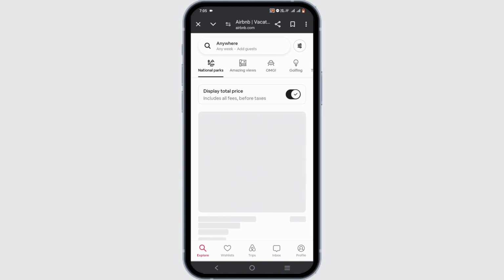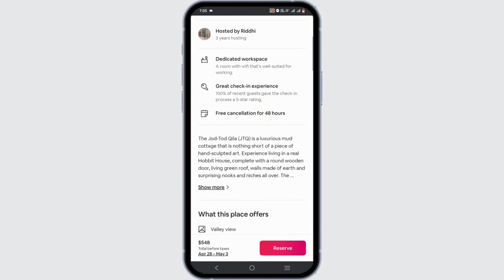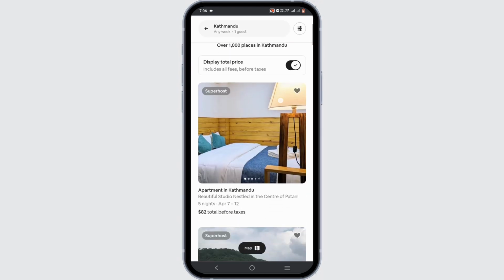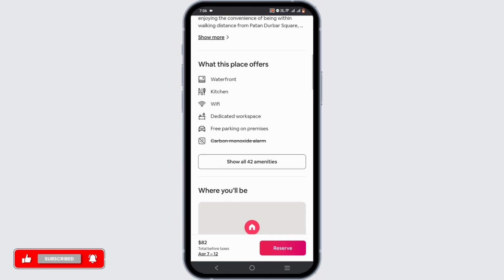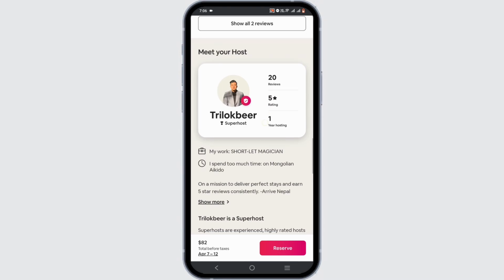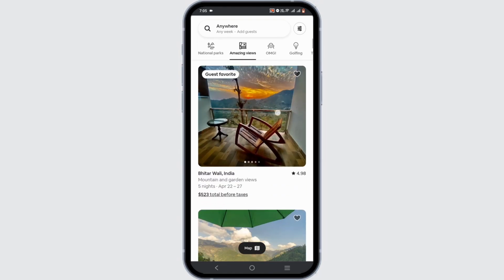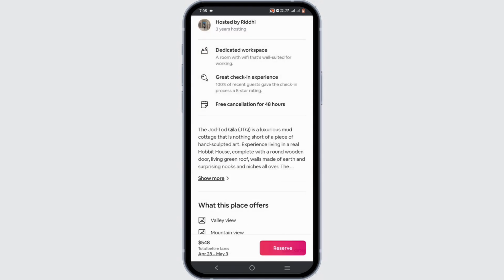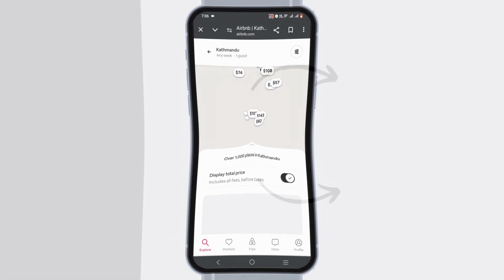How to Get Airbnb Discount (2024)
Planning a trip and looking to score a discount on your Airbnb booking in 2024? This guide offers practical tips and strategies on how to find and secure discounts on Airbnb, making your travel accommodation more affordable.

In this tutorial:
0:00 - Introduction
0:05 - How to Get an Airbnb Discount (EASY)

Discover the secrets to securing a discount on Airbnb with this easy-to-follow tutorial. The video covers tips such as searching for listings with introductory rates, messaging hosts directly to inquire about potential discounts, booking longer stays for reduced rates, keeping an eye on special promotions, and signing up for Airbnb’s newsletter for the latest deals. It emphasizes smart booking strategies and effective communication with hosts to maximize savings on your travels.

Save on your travel stays by following this guide to get discounts on Airbnb in 2024!